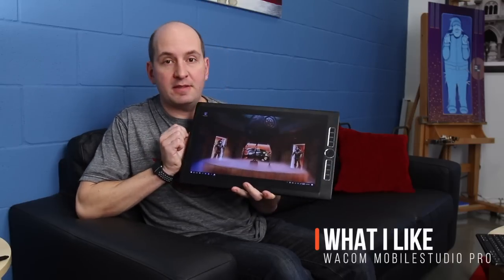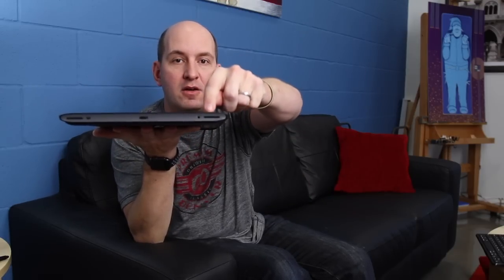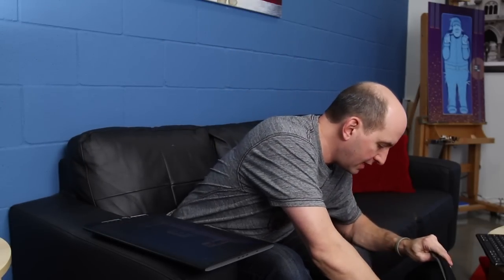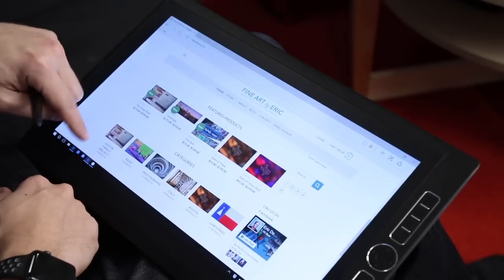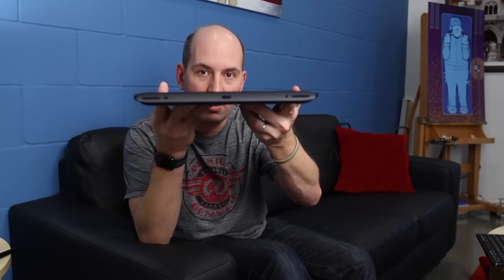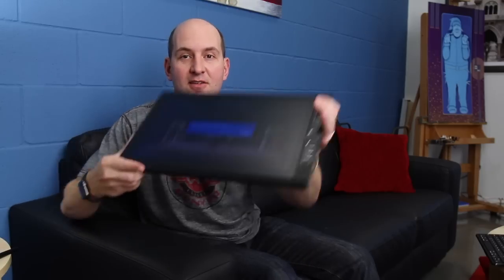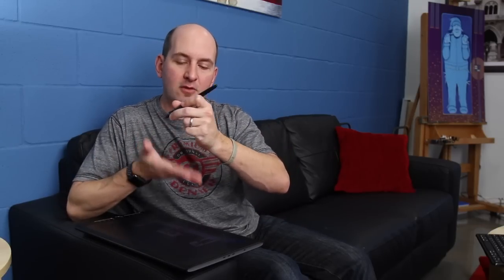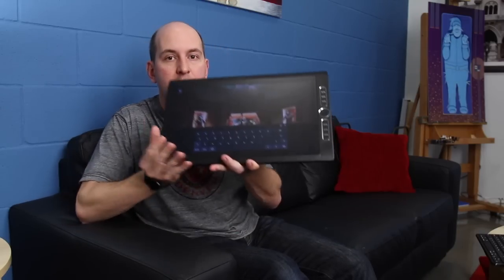Wacom MobileStudio Pro : My Review & Thoughts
The Wacom MobileStudio Pro was just released last fall. Is it the holy grail of mobile photo editing / drawing / art?

Here are my thoughts on it, including what I love and what I didn't like. At the end I mention that "other company" and what I wish they had created! :)

Here are the products I mentioned:

Wacom Mobile Studio Pro:

Anker Bluetooth Keyboard:

Artisul Freestyle Stand (I didn't mention it, but it's the stand I purchased for it, and it's great!):

UPDATE:  Here's a link to part 2 of my review, where I talk about drivers, bluetooth keyboards, and stands:

► Music Featured in this video:
TITLE: Sunny Holidays
ARTIST: NICOLAI HEIDLAS